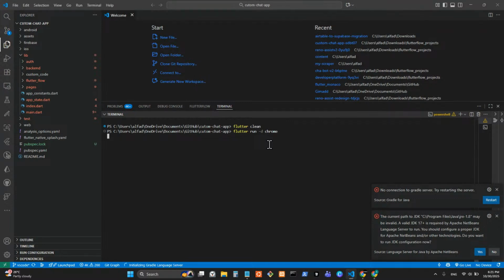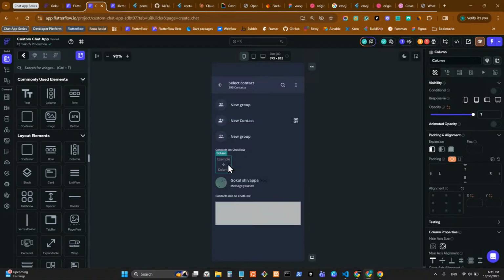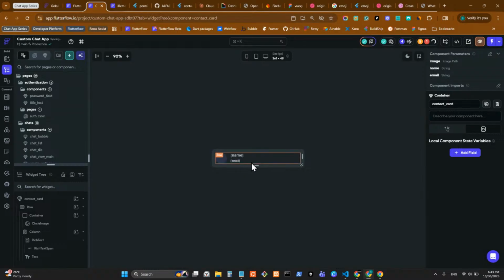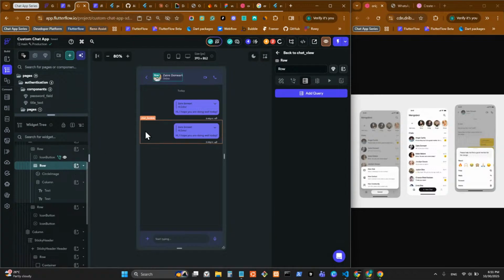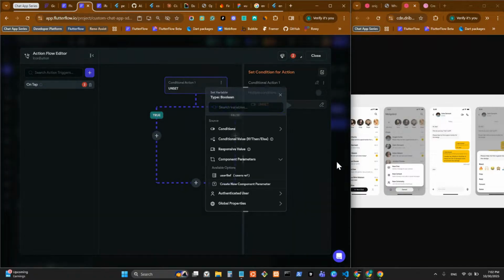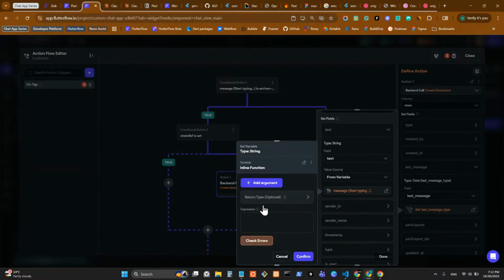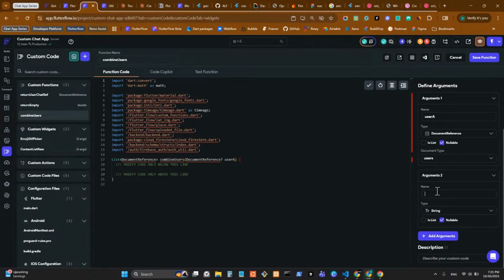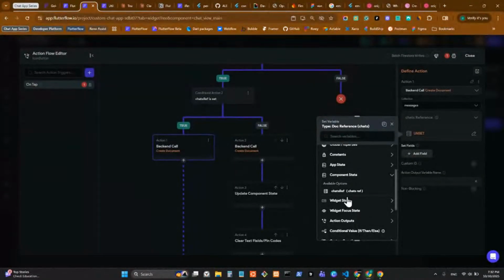🔴 LIVE: Building a Custom Chat App in FlutterFlow - Day 9